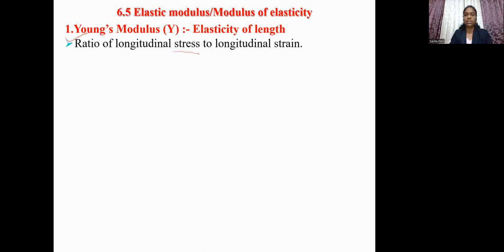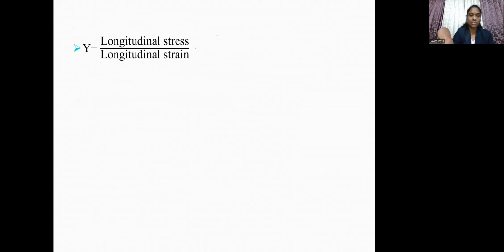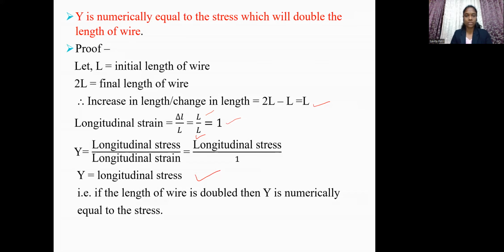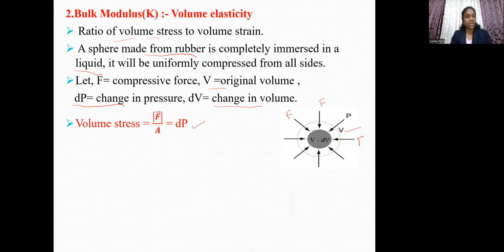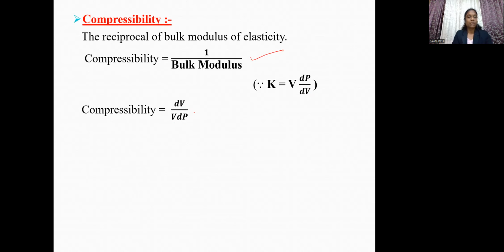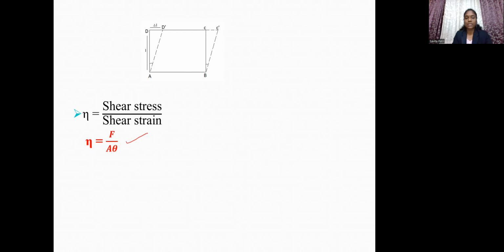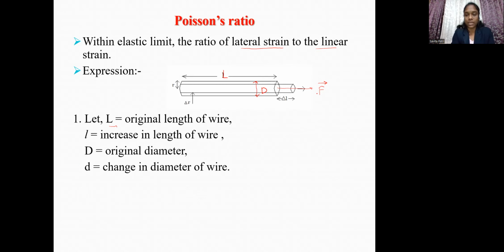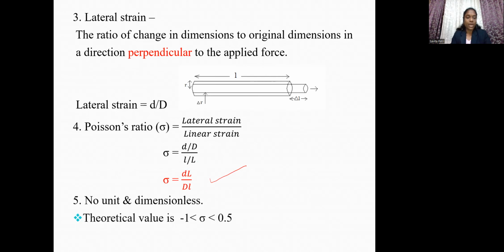6. Mechanical properties of solids (S. S. Patil) Lecture 3 Physics